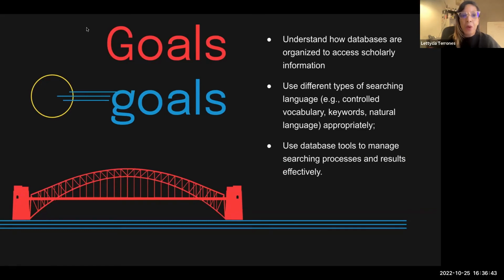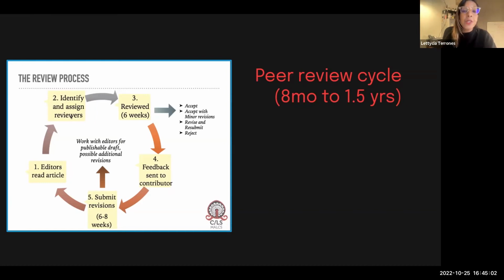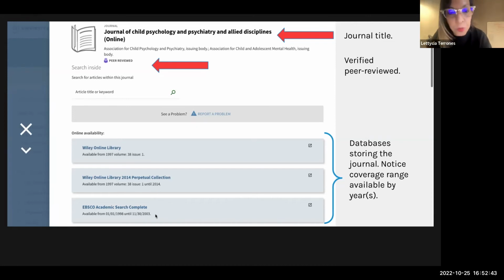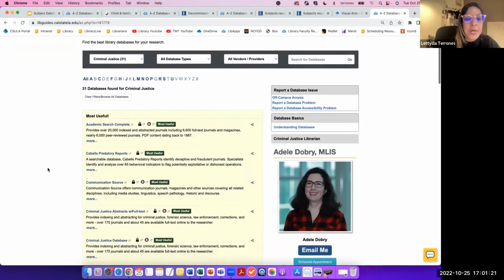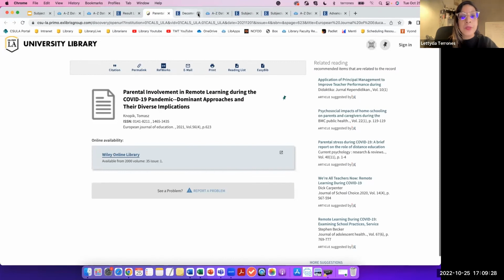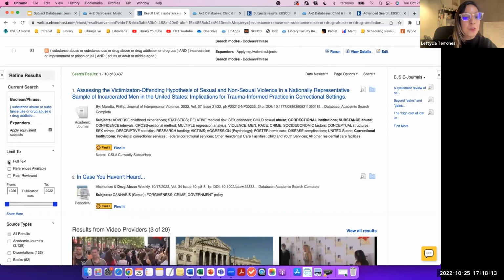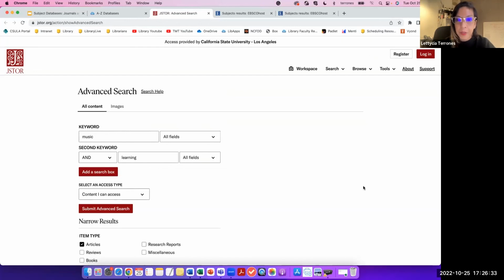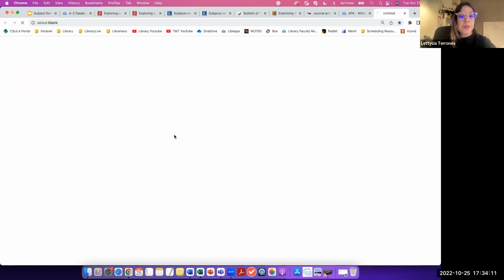Library Live! - Subject Databases: Journals at Your Fingertips (Live Replay) | Cal State LA Library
Library Live! is a student-facing webinar series centering information literacy and research skills from the Cal State LA University Library. In addition to student-led panels, our librarians will present several research workshops and discussions.

In this workshop, we give you a tour of our databases. Take a deeper dive into searching to find peer-reviewed scholarly articles to cite in your research projects.